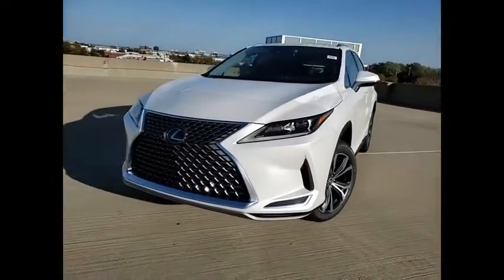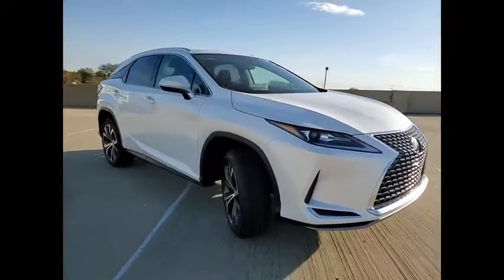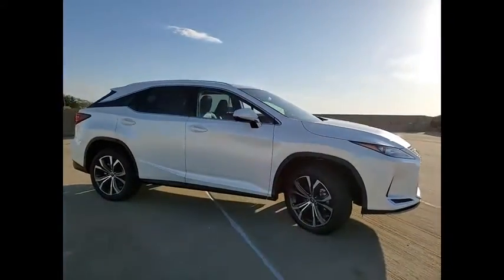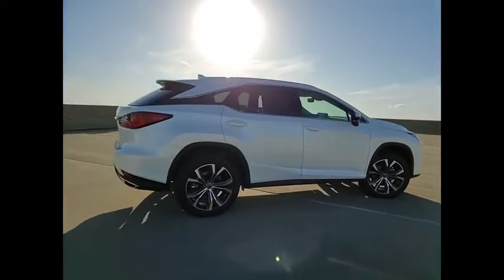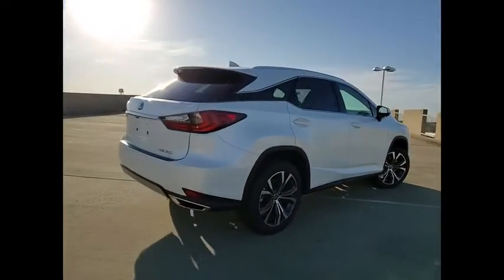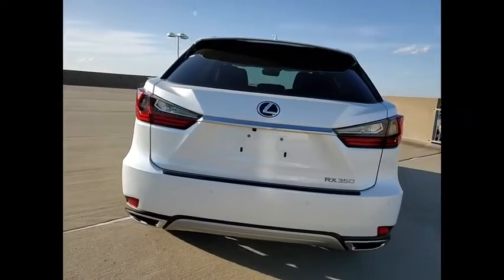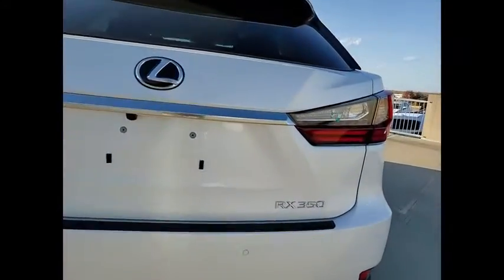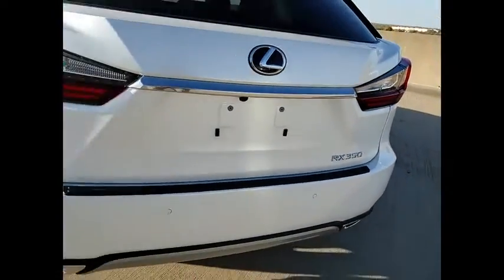2021 Lexus RX 350 Schaumburg IL 210054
2021 Lexus RX 350

Woodfield Lexus
350 E. Golf Rd

WIRELESS CHARGER|COLD WEATHER PACKAGE|20 SPLIT 5-SPOKE ALLOY WHEELS|HEATED/VENTILATED FRONT SEATS|POWER BACK DOOR W/ KICK SENSOR|PREMIUM PAINT|PREMIUM PACKAGE|BLIND SPOT MONITOR|MOONROOF|WOOD & LEATHER STEERING WHEEL|ACCESSORY PACKAGE